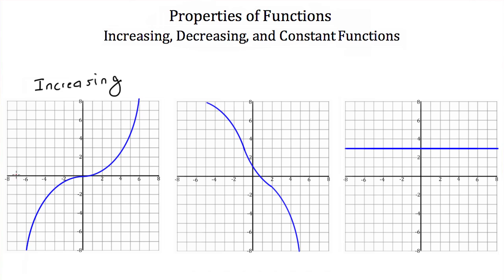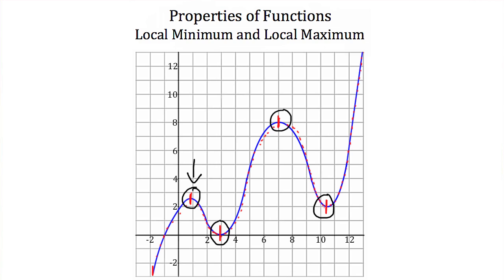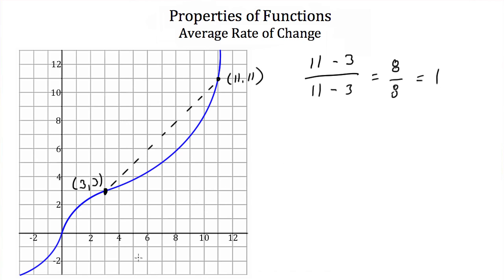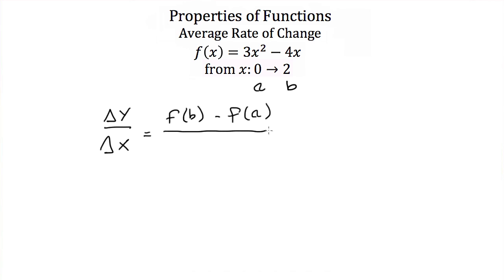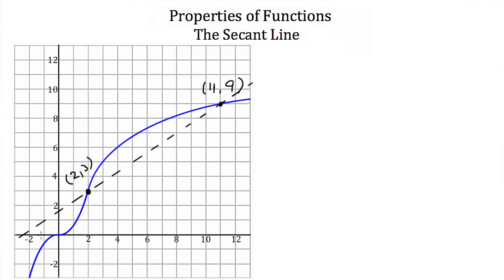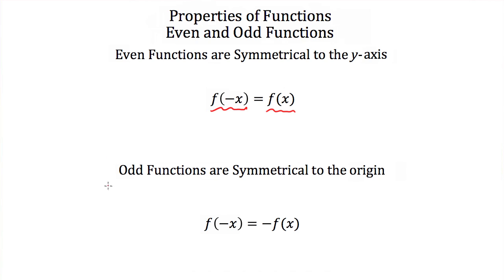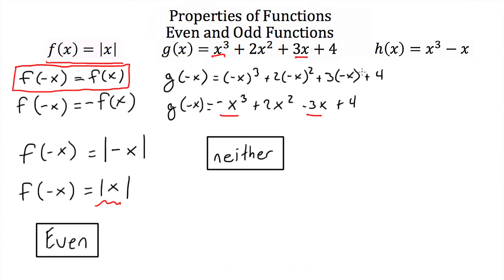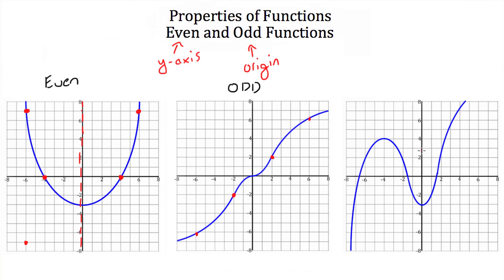Properties of Functions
Click show more for Video Description:

Properties of Functions: Determining when a function is increasing, decreasing, or constant, finding the local maximum and local minimum of a function, finding the average rate of change of a function and a secant line of a function, and determining if a function is odd or even.